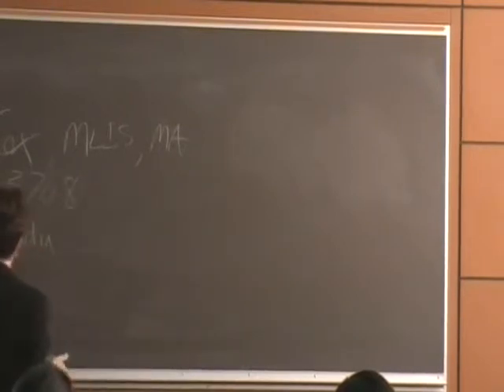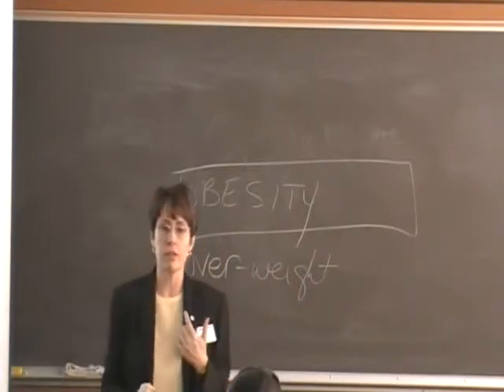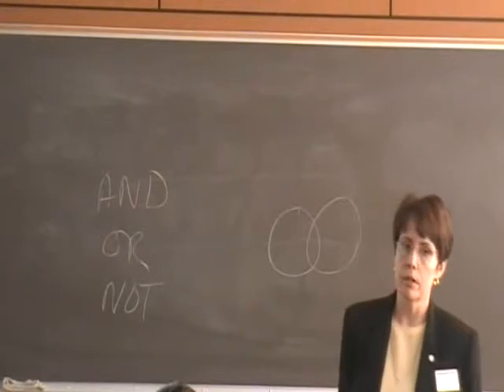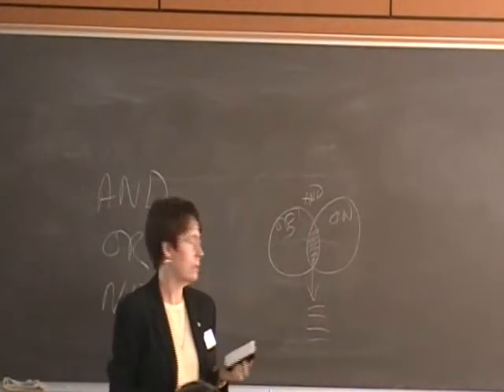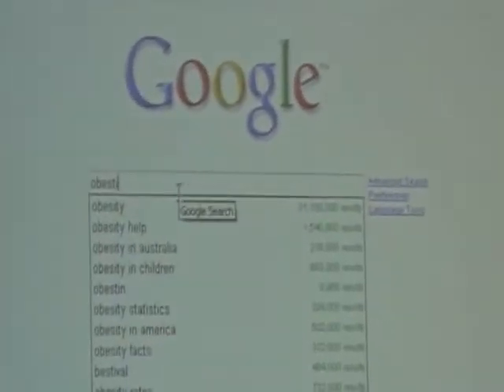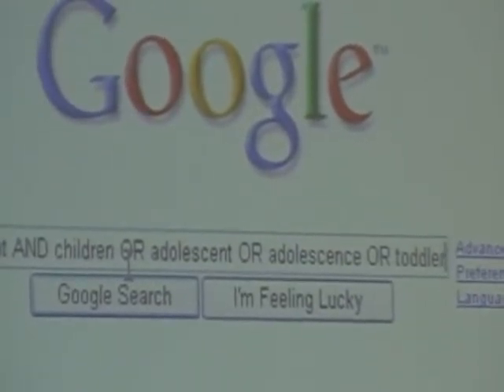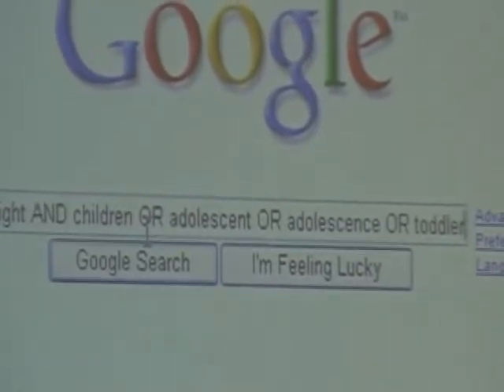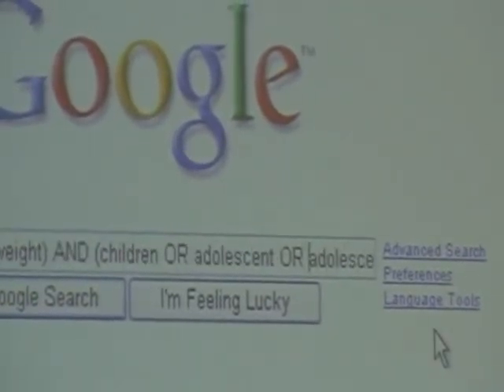Grant Writing 2 2